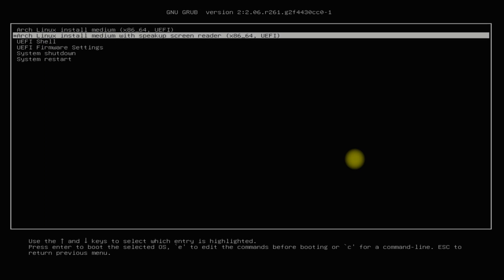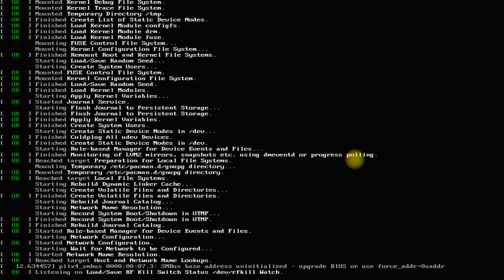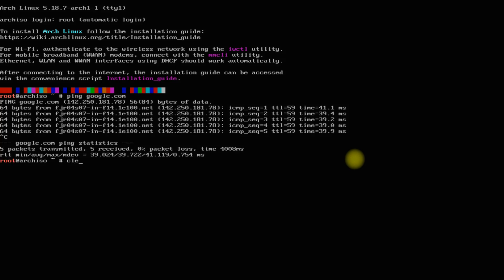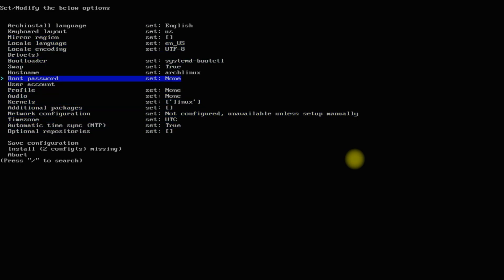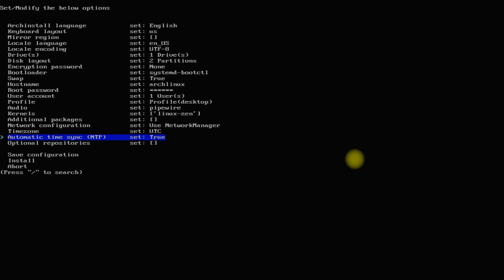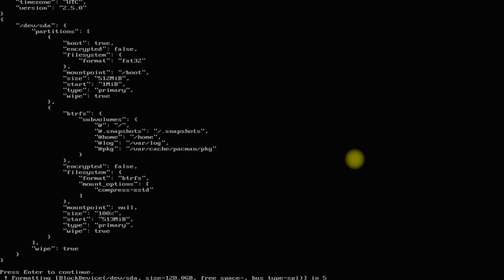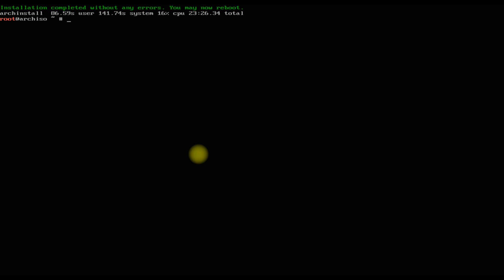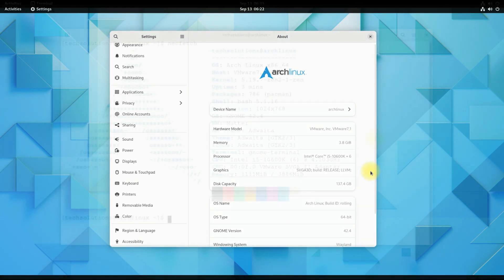How to Install Arch Linux 2023 Rolling Release with Official archinstall script | Arch Install Guide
Arch Linux Installation Guide with Official "archinstall" Script | Install Arch Linux 2022 | Do you want to Install Arch Linux with Archinstall Script ? Installing Arch Linux Rolling Release is now made easy with Official Arch Install Script. Now you can Install Arch Linux with Official Archinstall Script with easy Installation Steps.